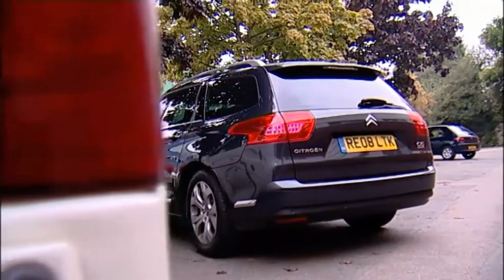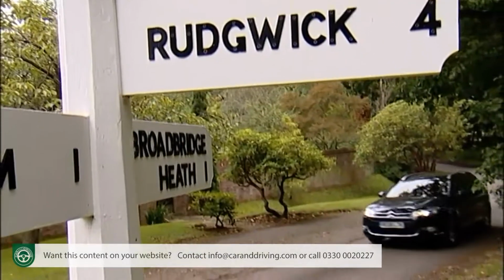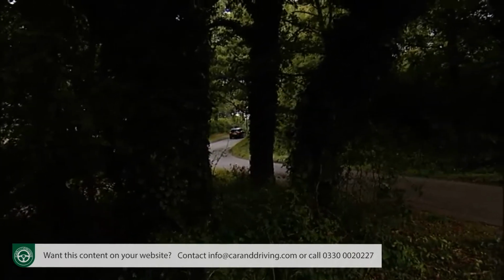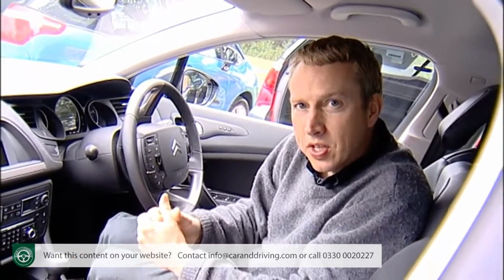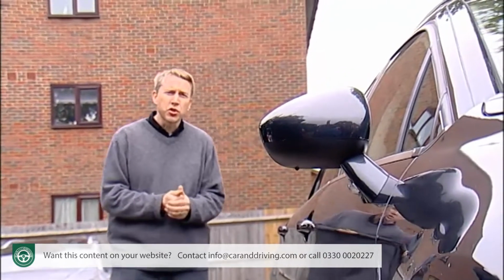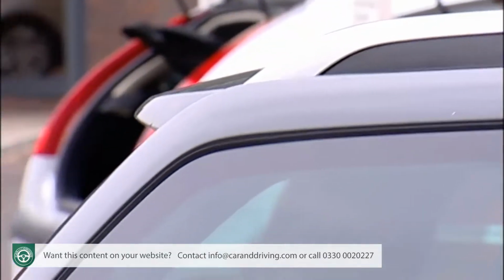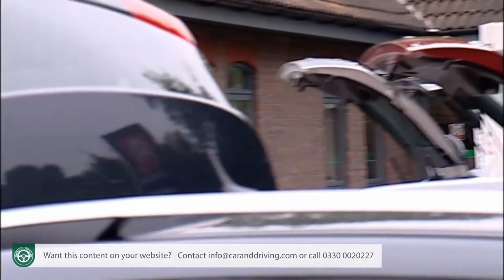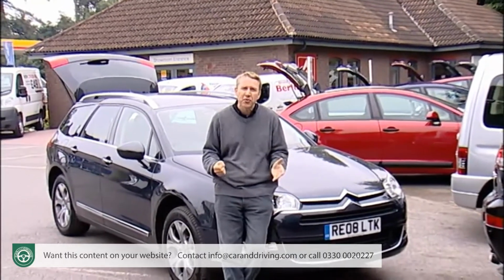WHAT MAKES THE CITROEN C5 A GOOD CHOICE.... | 2008-2010 FULL REVIEW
Lease A Car With LeaseLoco Citroen C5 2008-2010

Jonathan Crouch writes an in-depth Citroen C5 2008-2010 review.

 Unmistakably German: that, believe it or not, was the advertising strap line devised for the big promotional push of the 2008 Citroen C5. In the TV ad a blonde businessman drives the car through a German landscape backed by a Wagner soundtrack. Boris pauses only to eat some Bratwurst in a bier keller before parking up at Berlin's Brandenburg gate. The Citroen C5, a heavily accented voiceover tells us, is "unmistakably German - made in France".
The intention was to underline the supposed Germanic quality of the C5, positioning it as an alternative to the increasingly popular saloons from BMW and Audi. The effect was to undermine a century of Citroen heritage, diverting attention from the reasons that people might actually buy a C5. The car is big, comfortable, well equipped and not German. It's also distinctly affordable on the used market.